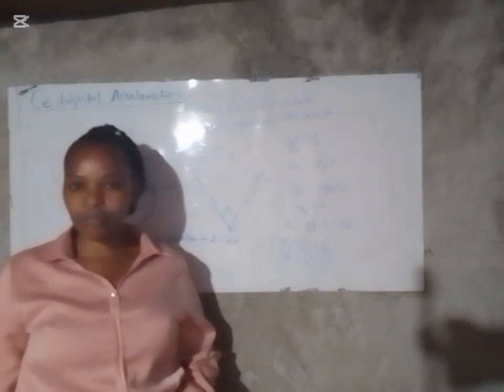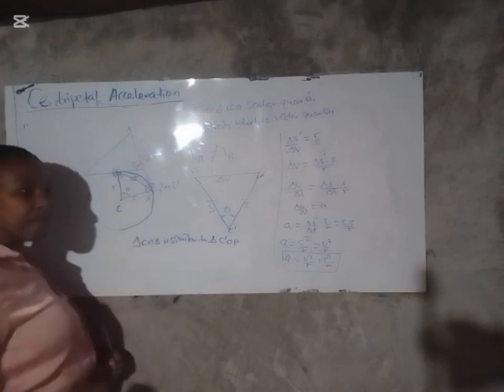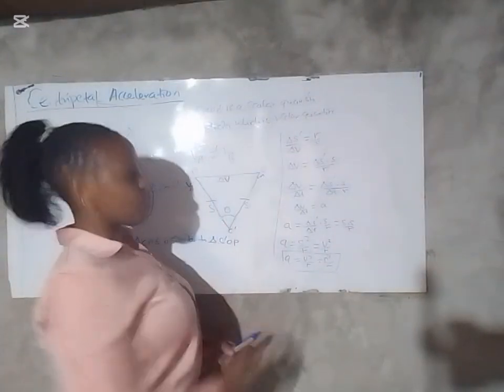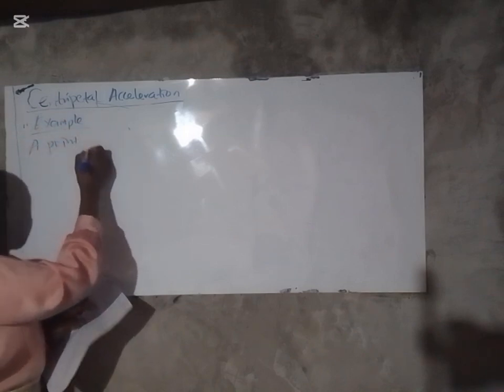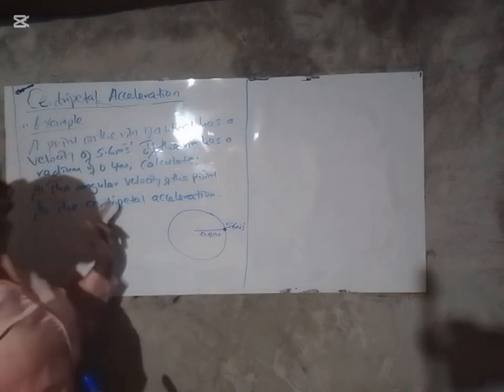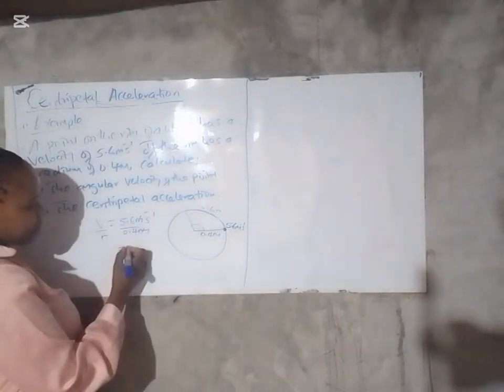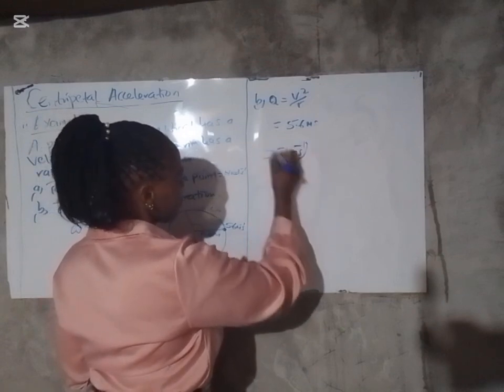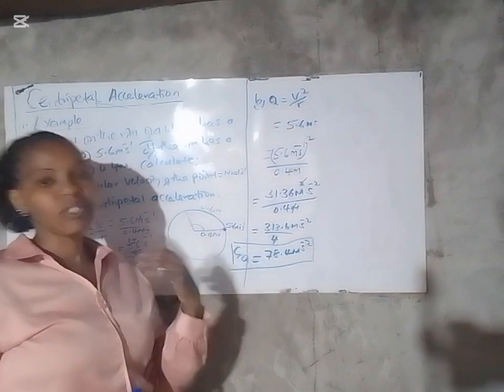Lecture 29: Centripetal Acceleration-II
Dr DORCAS NGIGI Continues with the discussion on Centripetal Acceleration